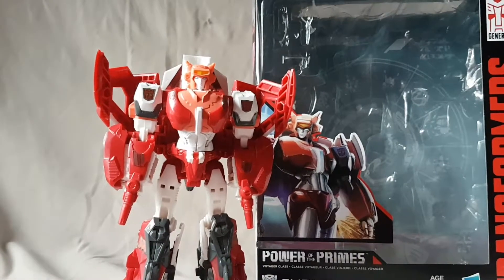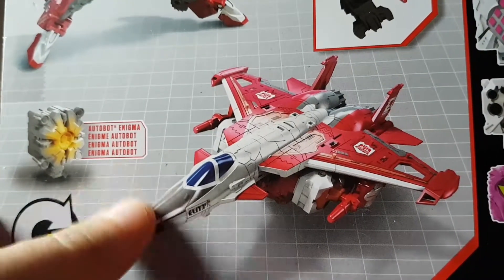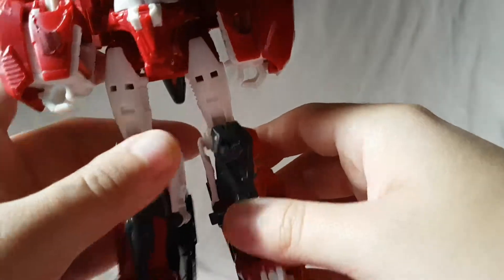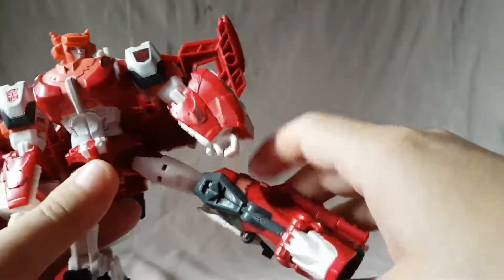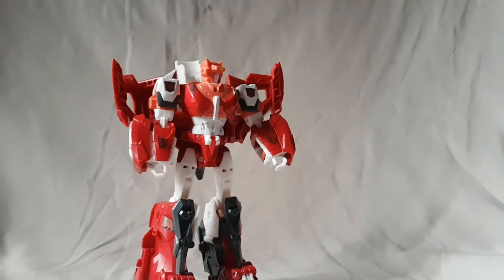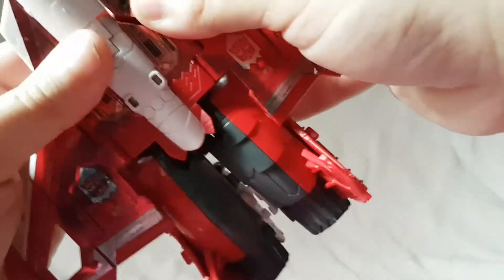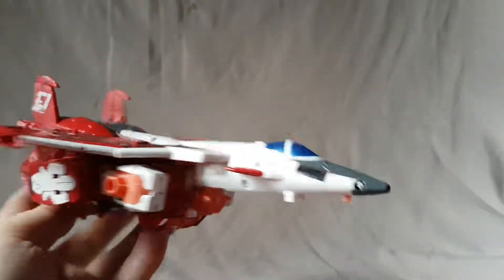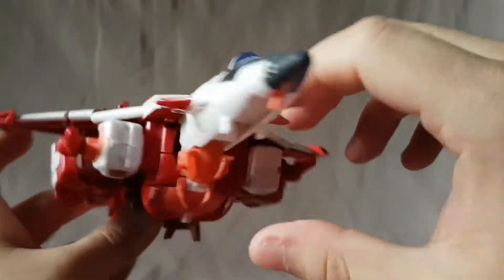Transformers Power of the Primes Elita 1 Figure Review